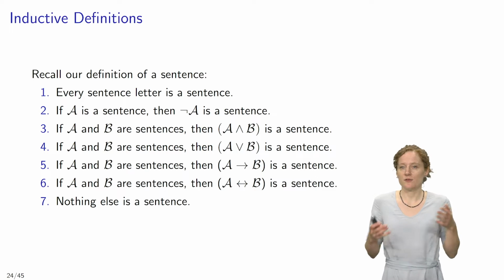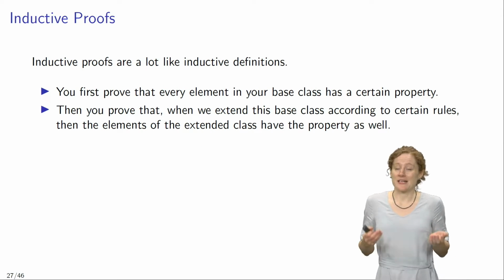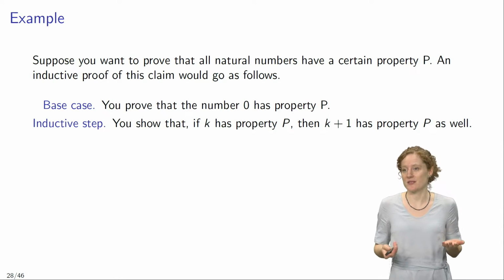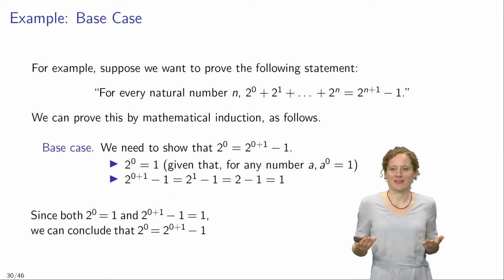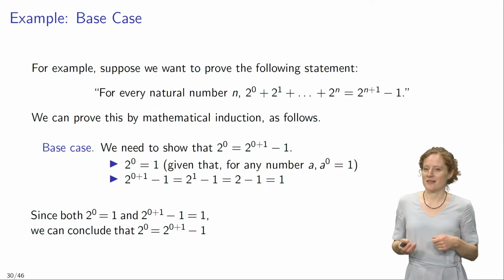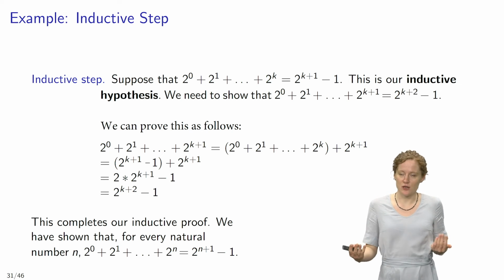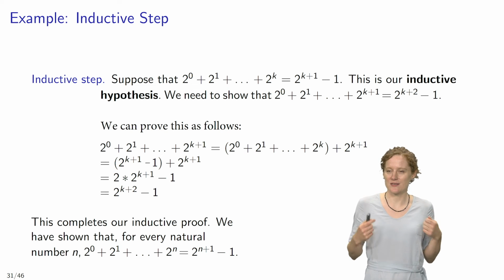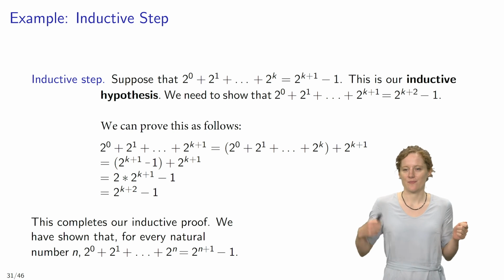Vera Flocke: P250 Introduction to Symbolic Logic, Lecture 8.4